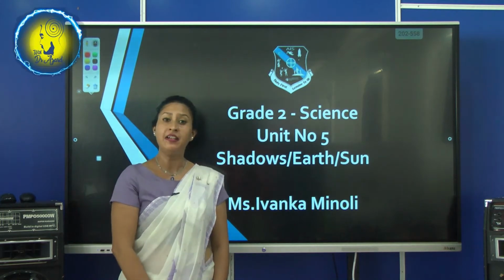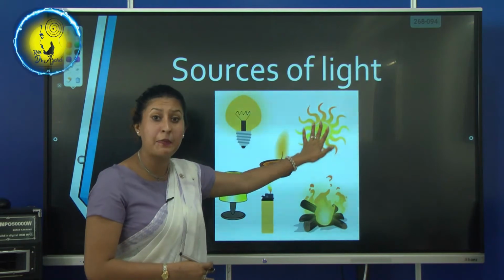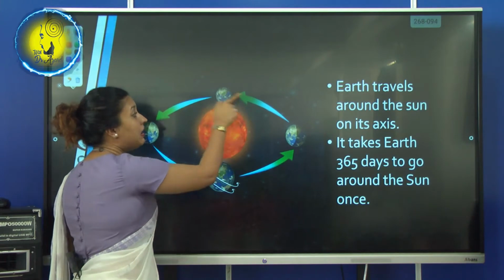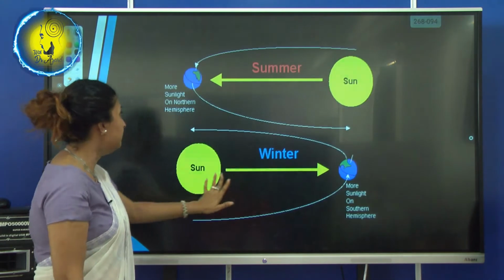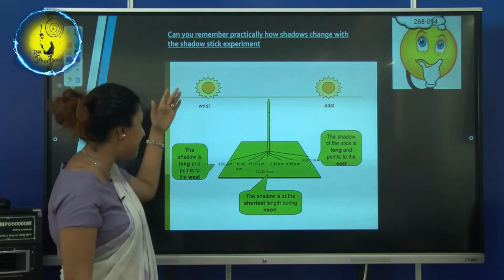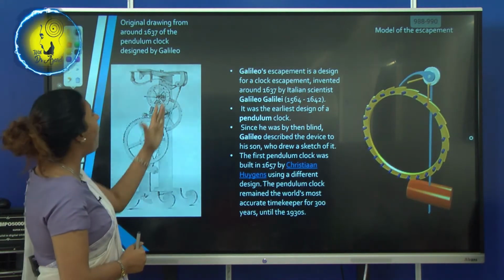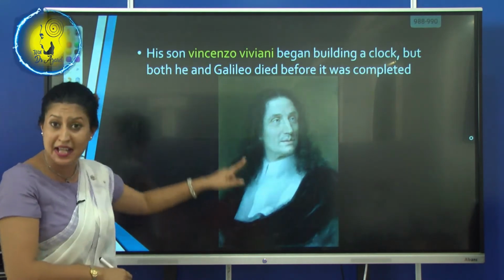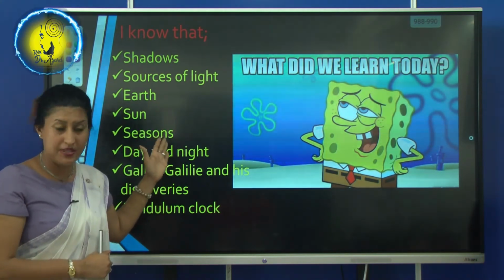Primary Science Grade 2 Unit 5 Shadows, Earth & Sun Ms Ivanka